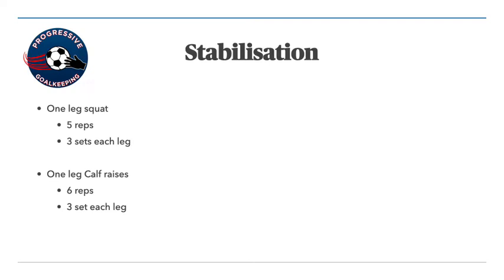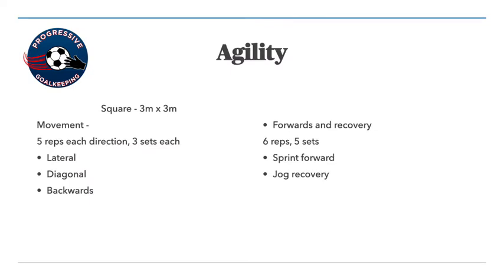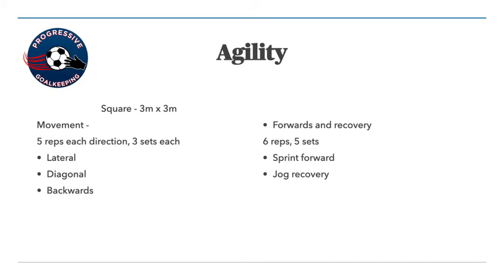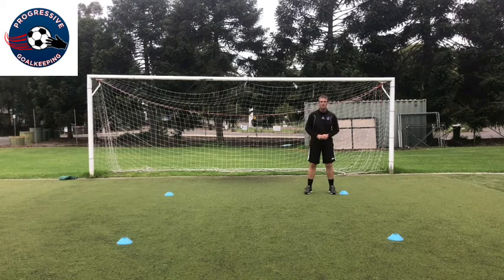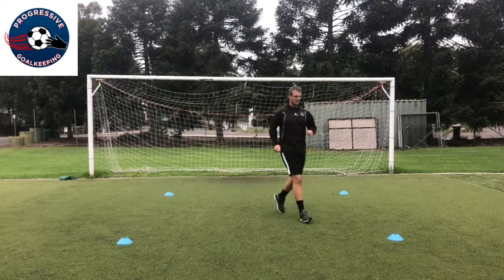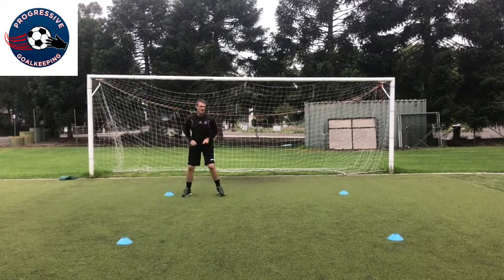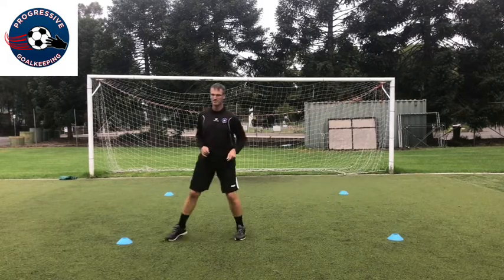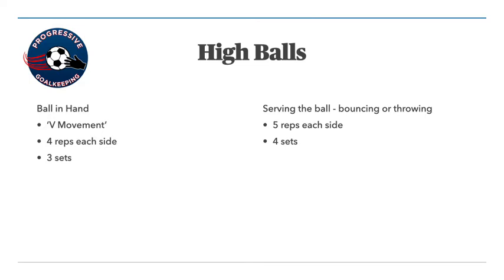SAP Player video Presentation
Home training session based around improving your performance in high balls.